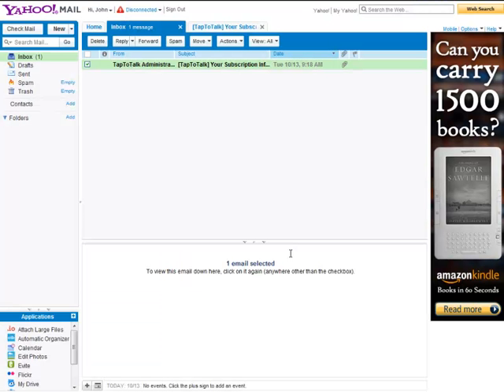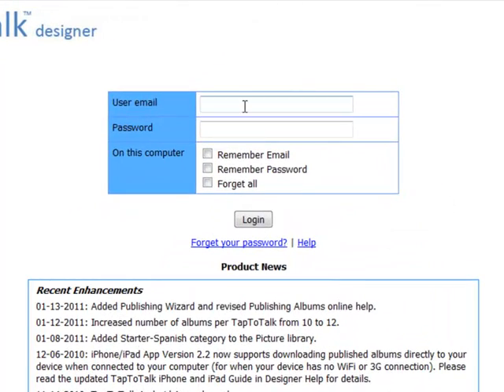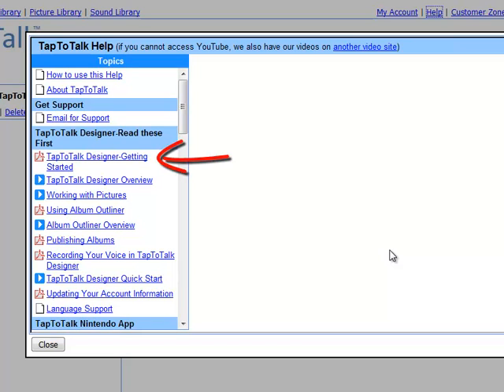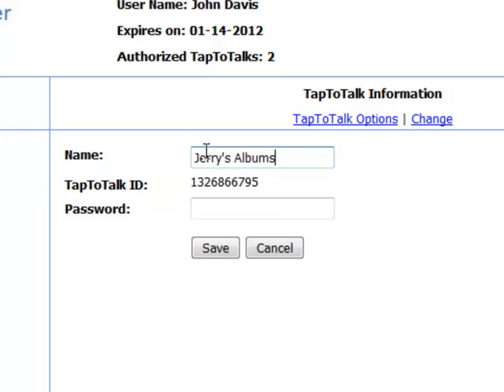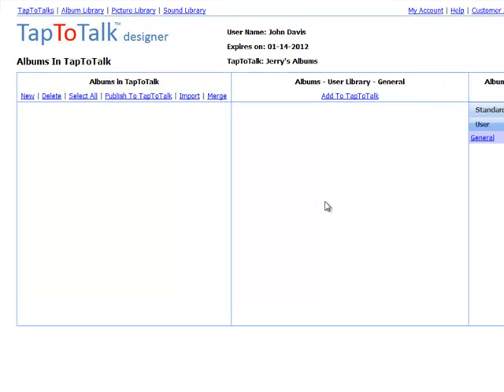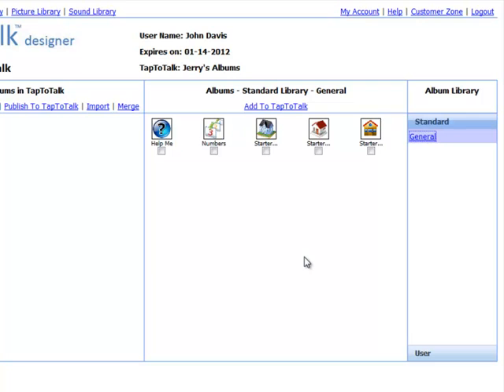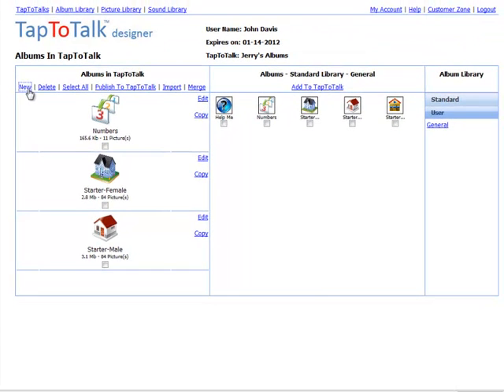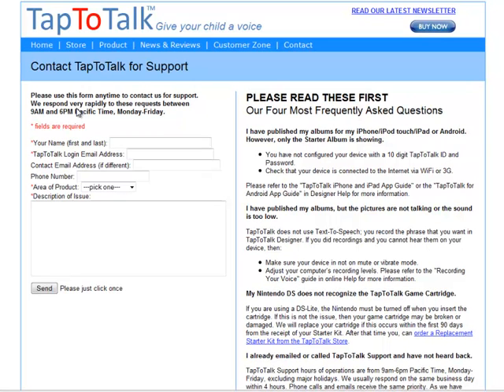Tutorial - TapToTalk Designer Quick Start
This tutorial shows how to get started quickly with a new TapToTalk subscription. It shows you how to copy the sample album into your own TapToTalk workspace to use as a template.